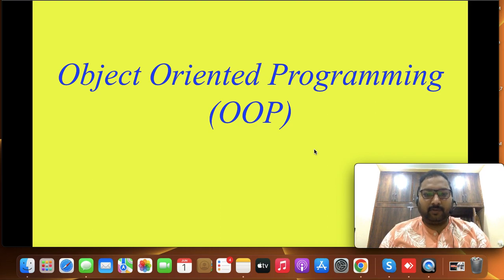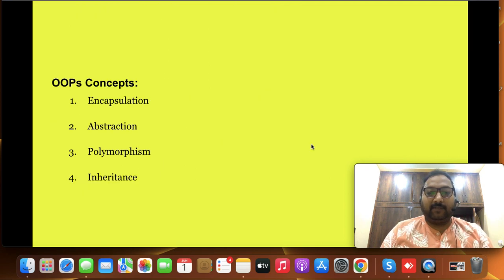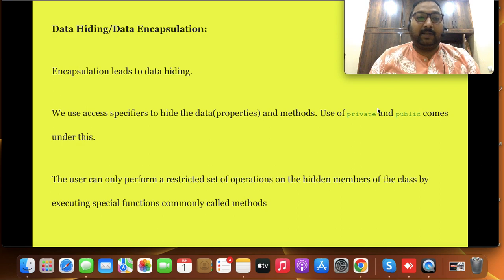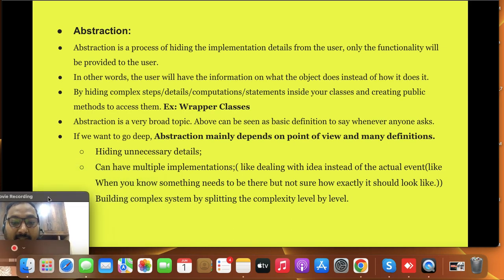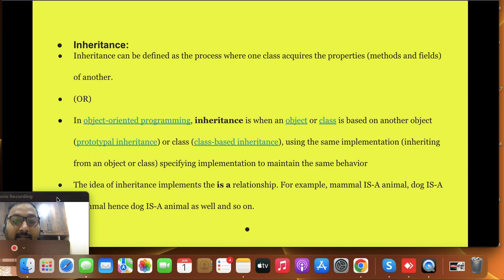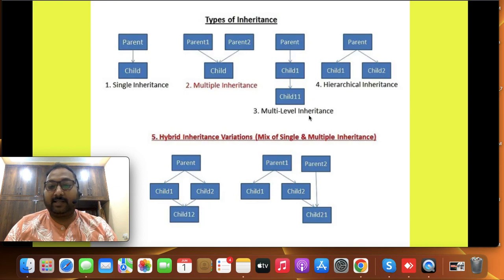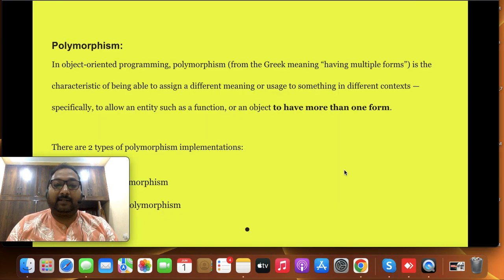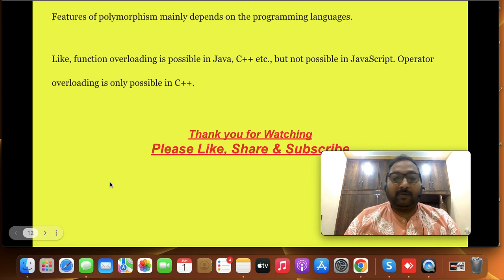What is Object Oriented Programming | Object Oriented Programming Tutorial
In this video we describe about what is Object Oriented Programming. What is basic object oriented programming concept. Please find other video related-

object oriented programming course
object oriented programming